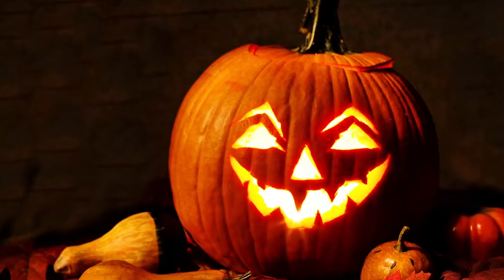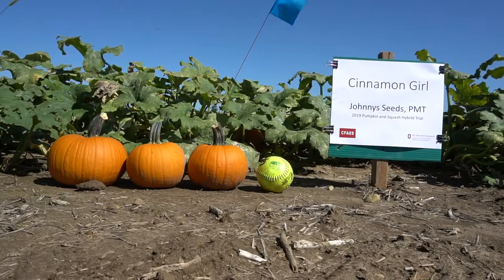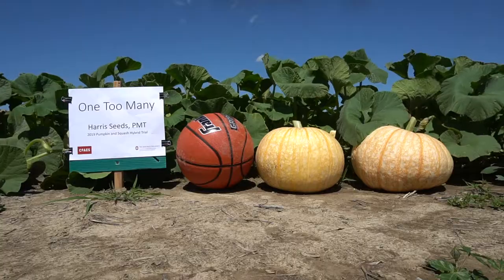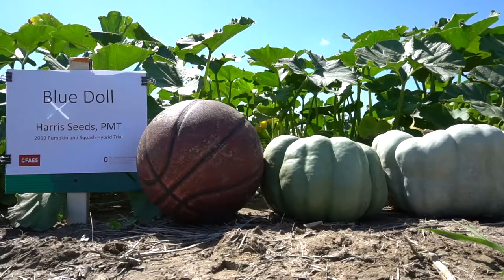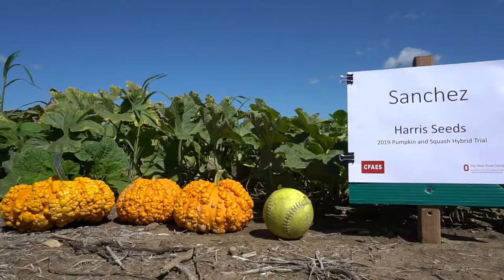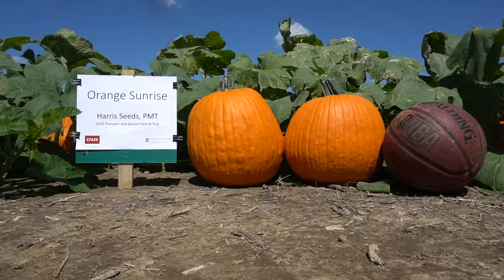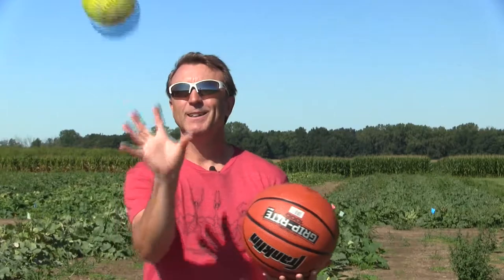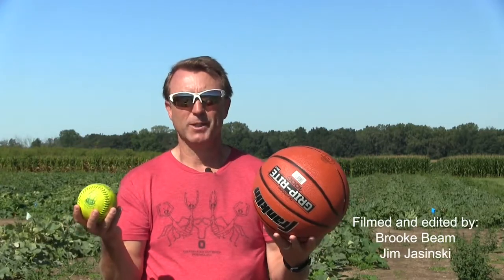Consumer Introduction to Hybrid Pumpkin and Squash Trial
In this short video, Jim Jasinski and Brooke Beam, OSU Extension educators, show some different hybrids now available to consumers for purchase in the market. Hybrid types include small, medium, and large orange fruit; white, warty, and colorful winter squash.